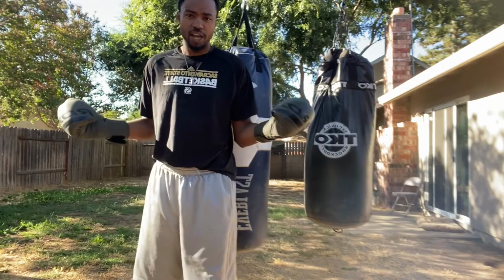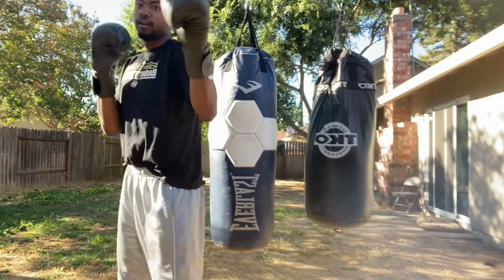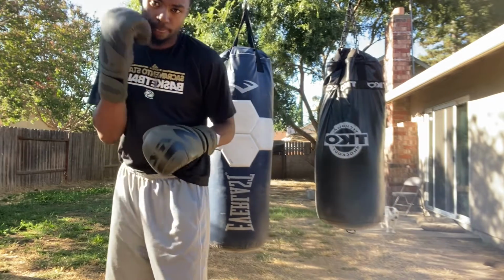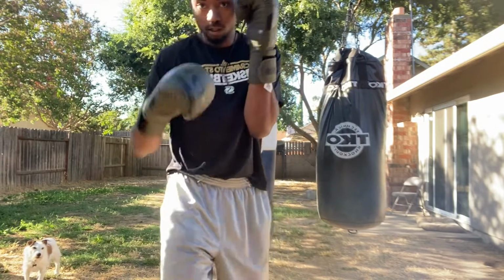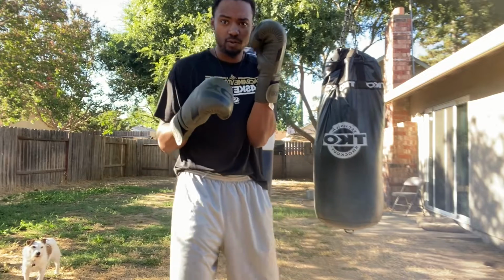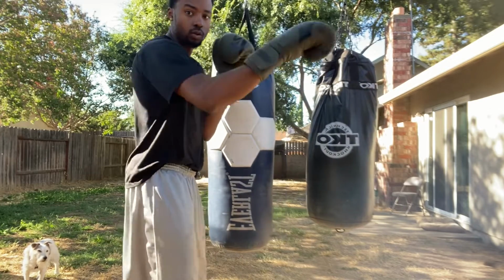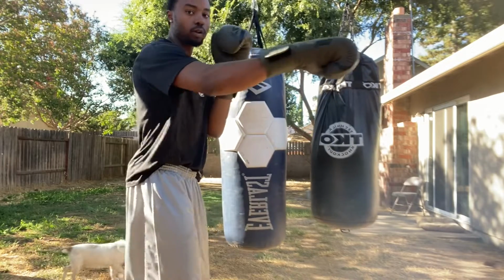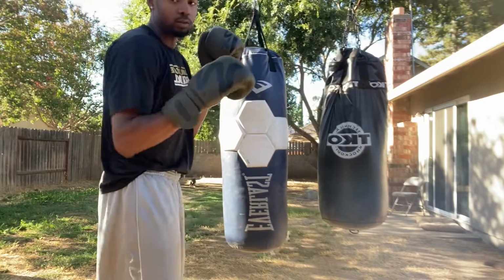How to throw a jab